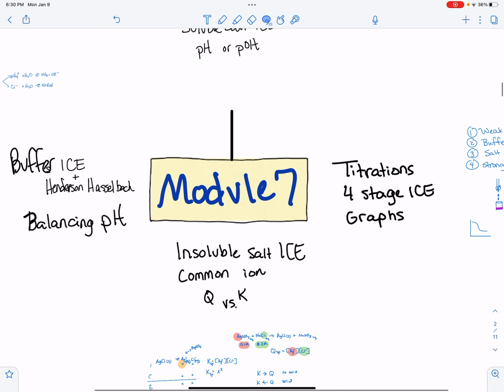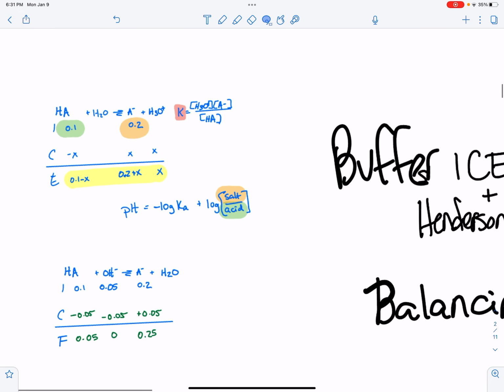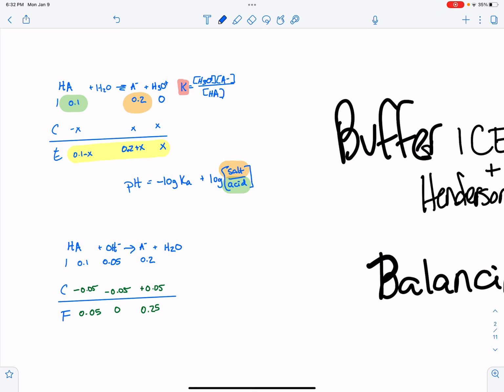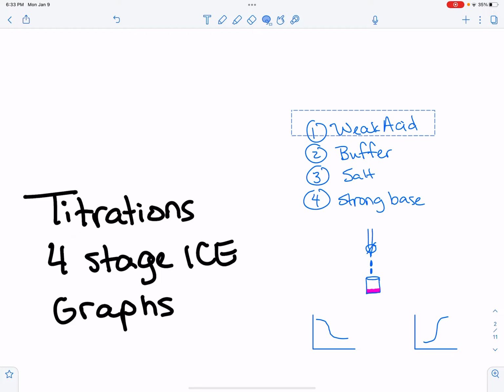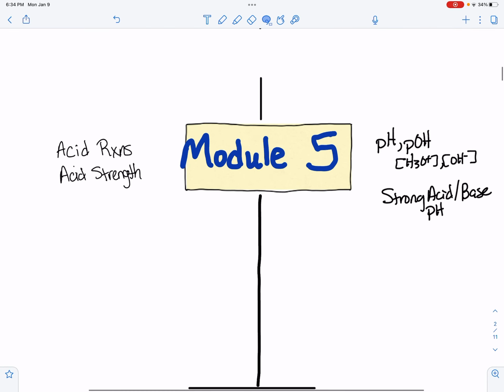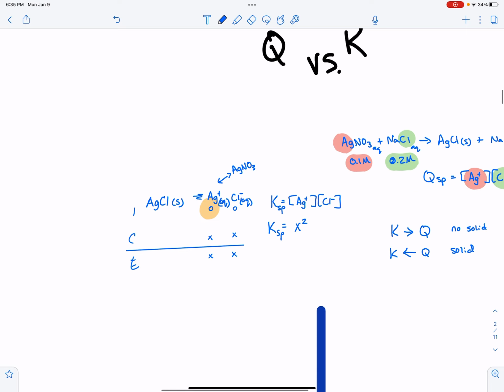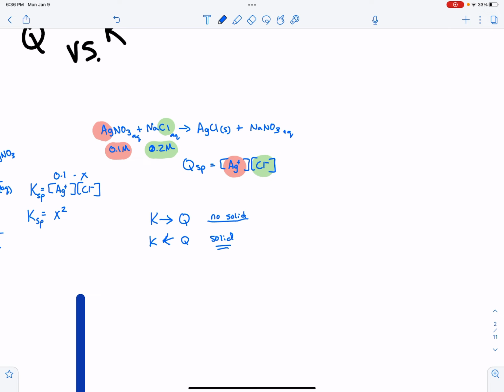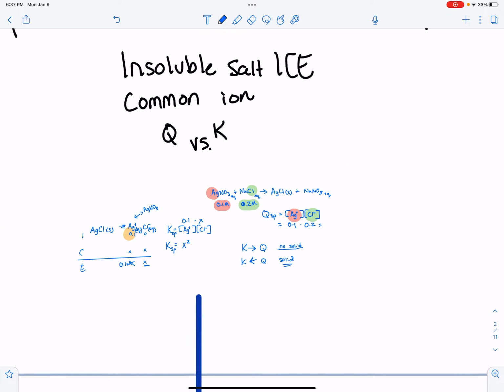Module seven overview - 10 week (6:38)